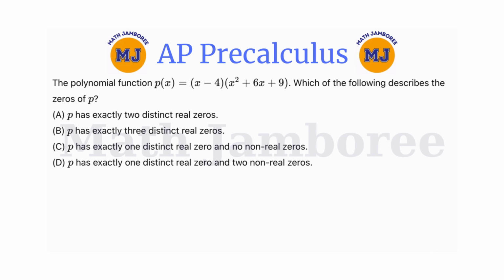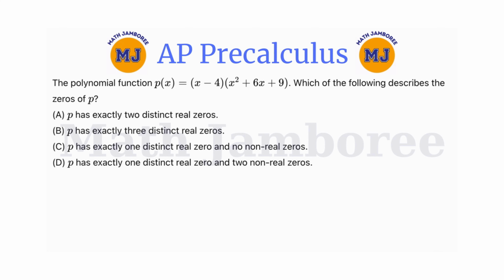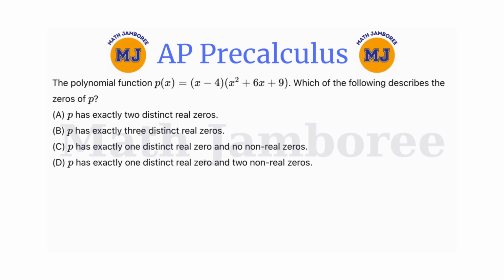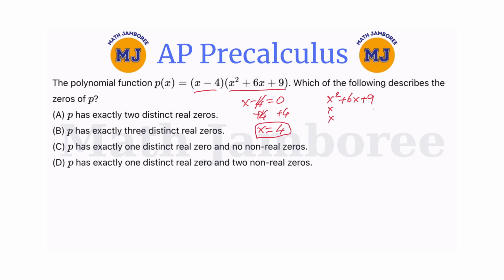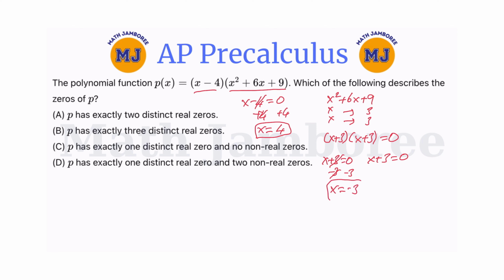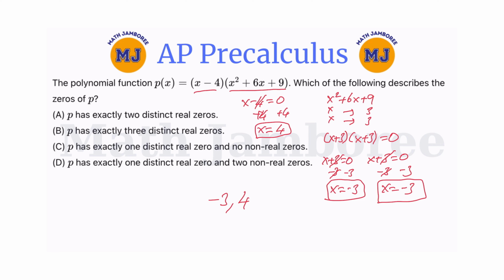24008005 Polynomial and Rational Functions - Polynomial Functions and Complex Zeros -Sample Question